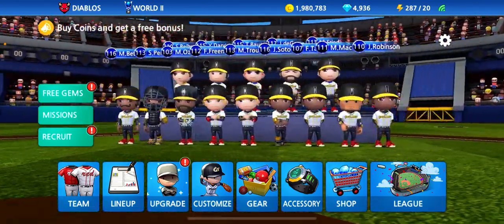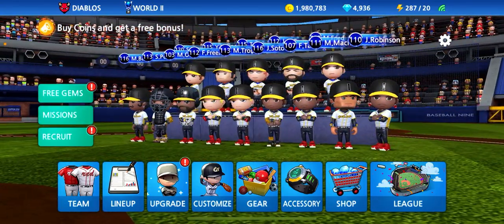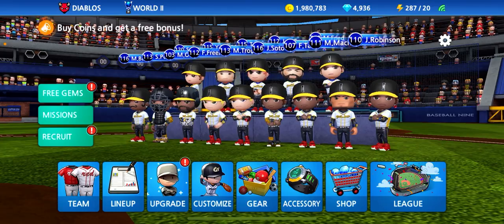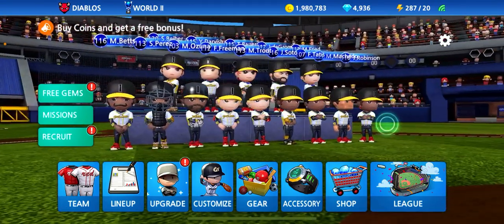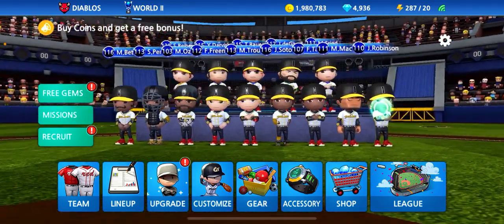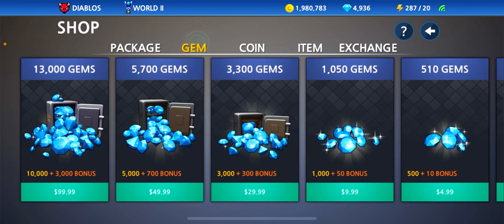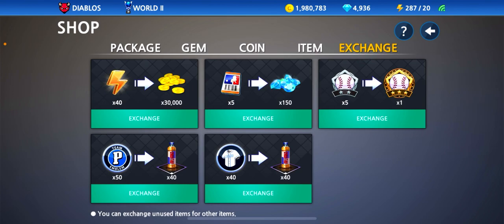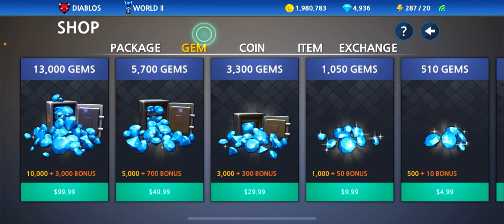Baseball 9 UNLIMITED GEMS GLITCH !! 2021 [NO LONGER WORKING :( ]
What’s up guys check this video out on how to get unlimited gems in baseball 9 !! hurry